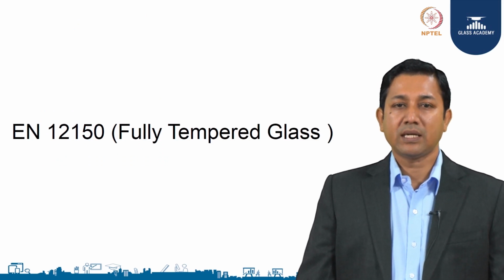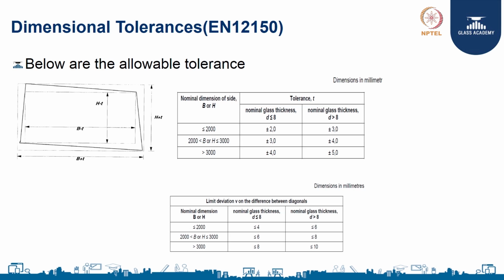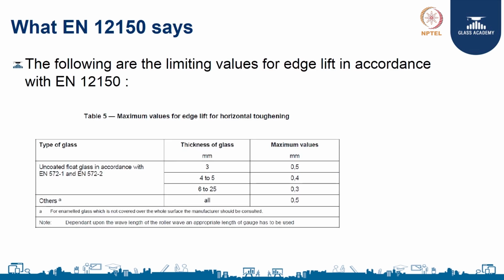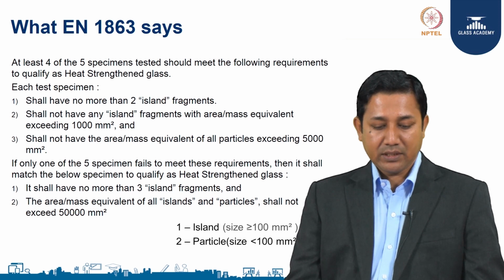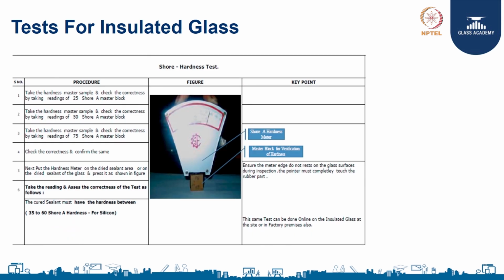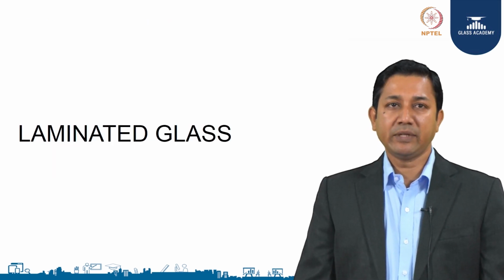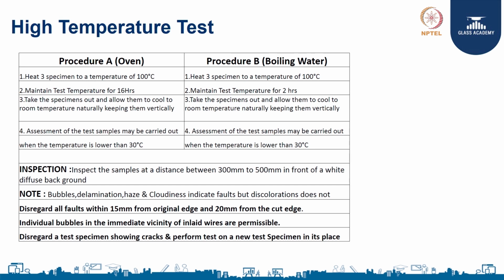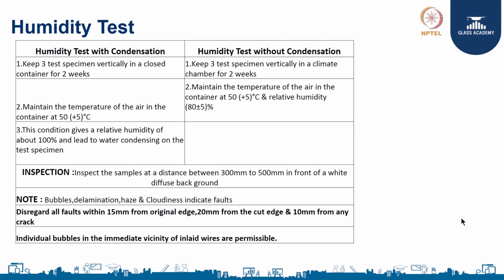Processing Standards and Checks